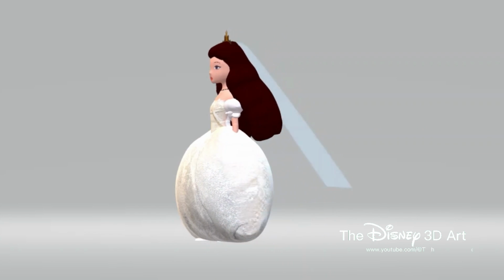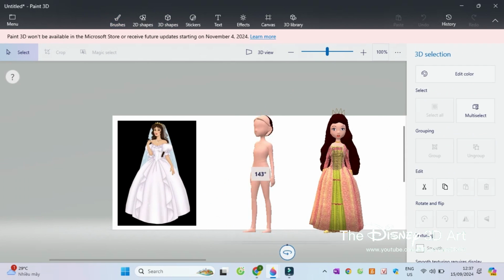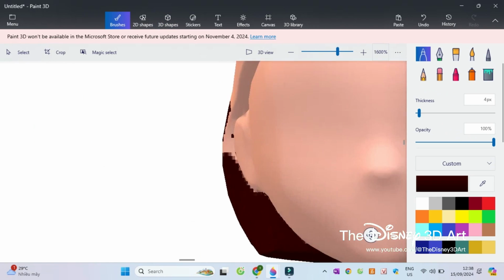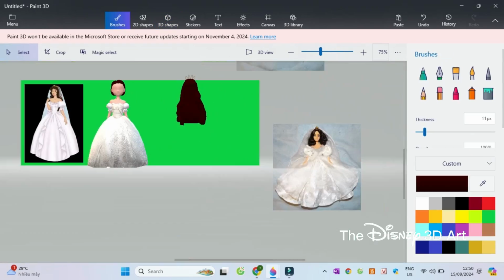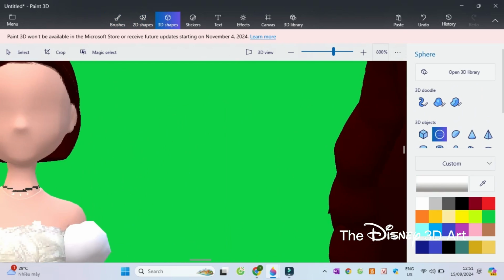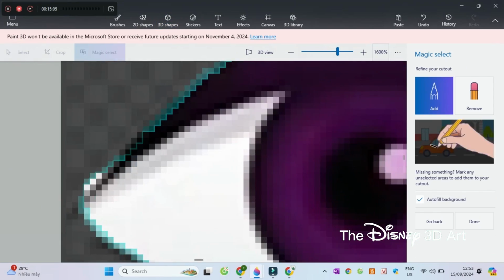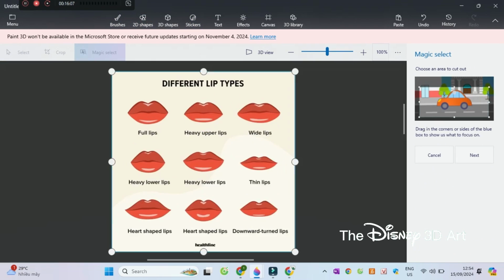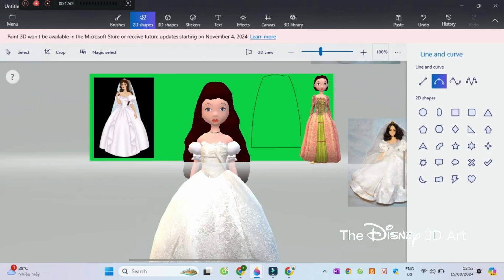Paint 3D Tutorial: Nancy Tremaine ~ Enchanted (2007) Wedding dress outfit [almost end of the movie]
Enchanted is a Disney Franchise.
Watch online on the Disney+ service.
Download the Disney+ app on Google Play (Powered by Google) or App Store (Powered by Apple).
If you buy a Souvenir, remember go to the DisneyStore.